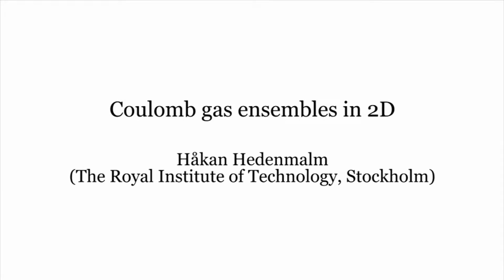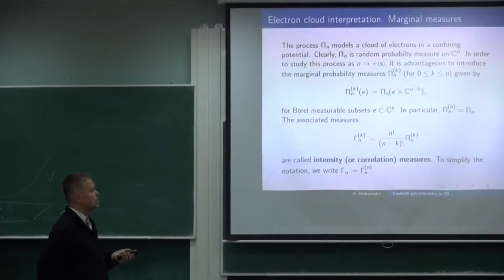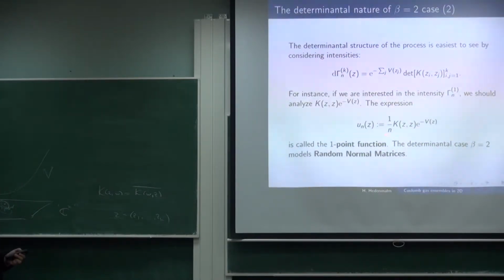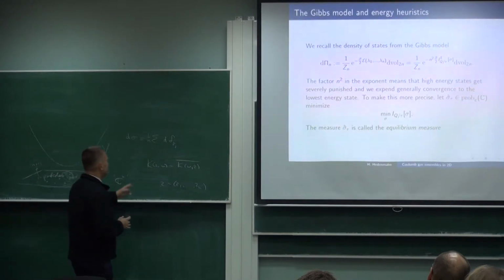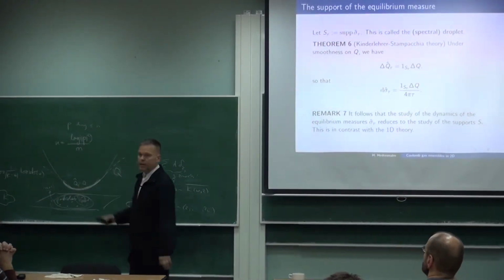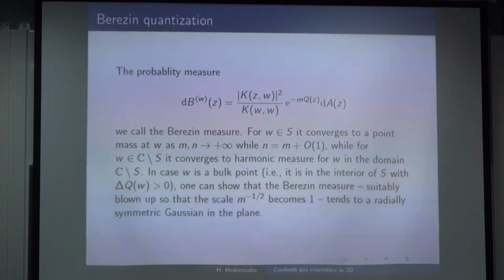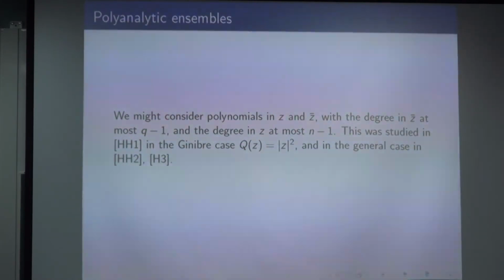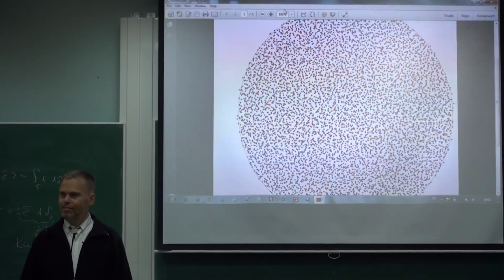Coulomb gas ensembles in 2D | Haakan Hedenmalm | Лекториум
Coulomb gas ensembles in 2D | Лектор: Haakan Hedenmalm | Организатор: Математическая лаборатория имени П.Л.Чебышева